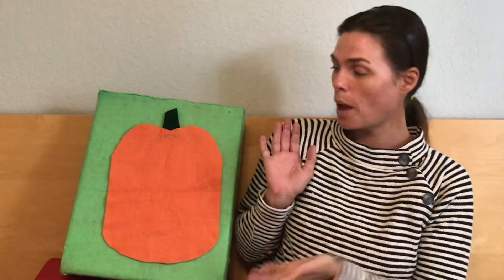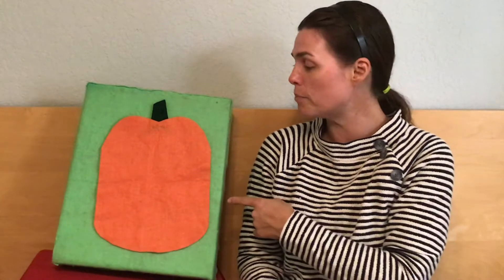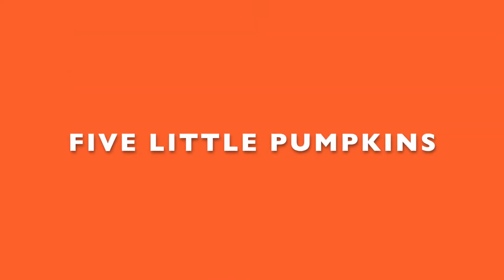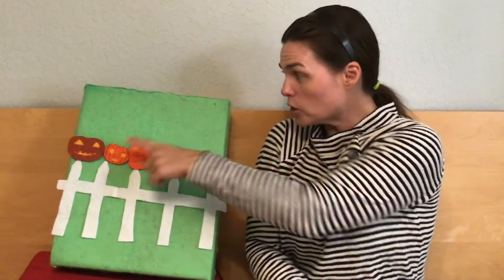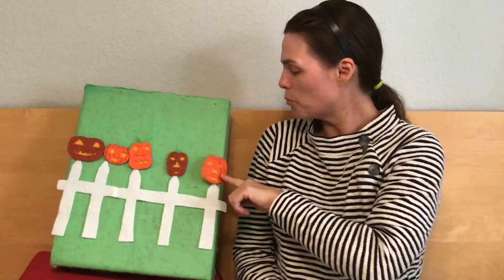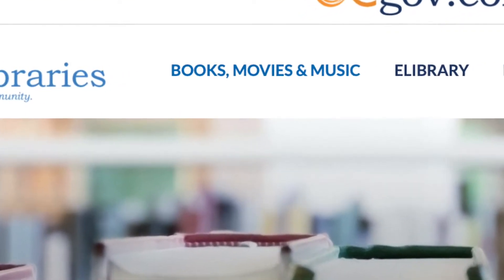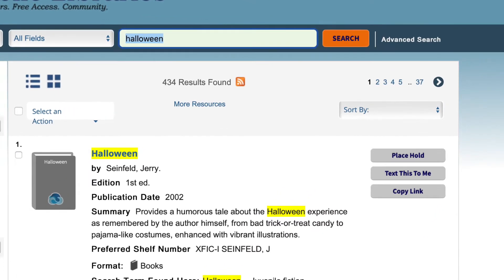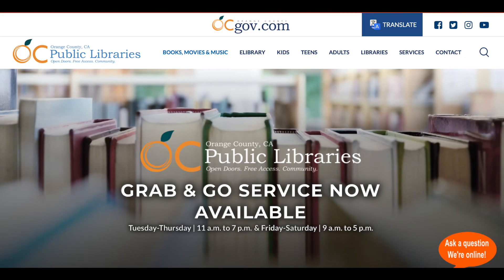Flannel Fun Friday - Pumpkins!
Join Miss Lindsay for this Flannel Fun Friday all about Pumpkins and Halloween!

Includes a quick tutorial on how to look for some Halloween things like books and movies in our catalog online.